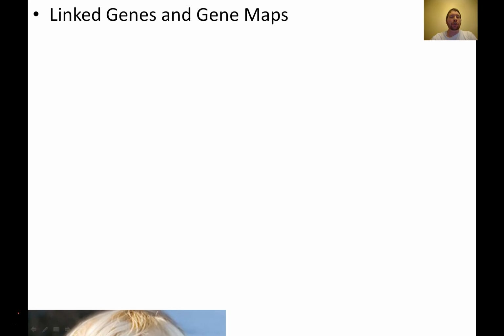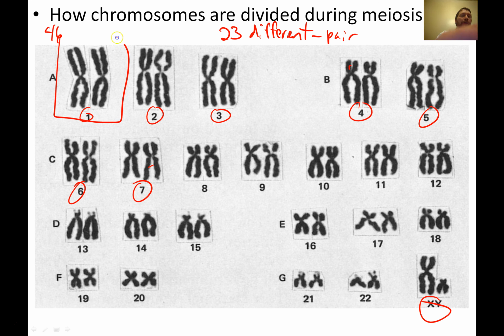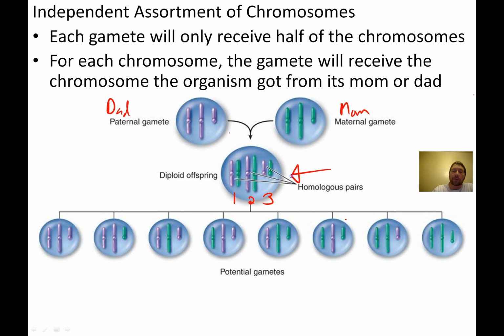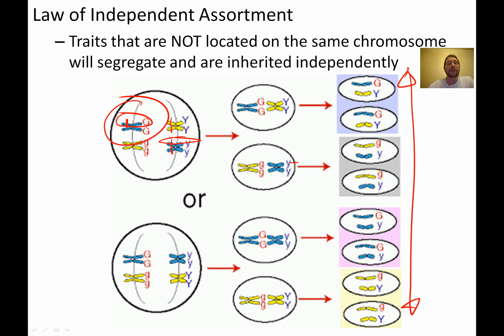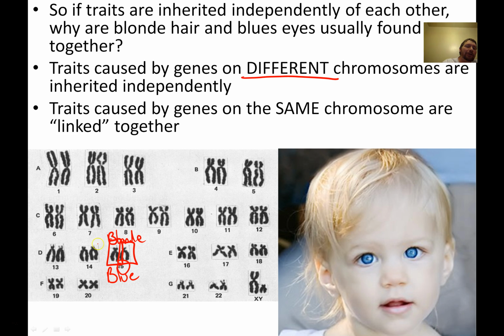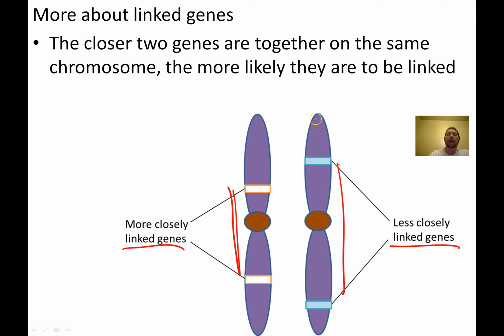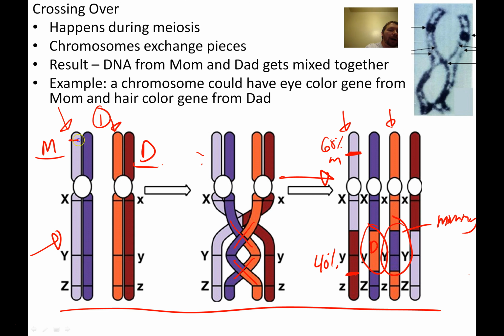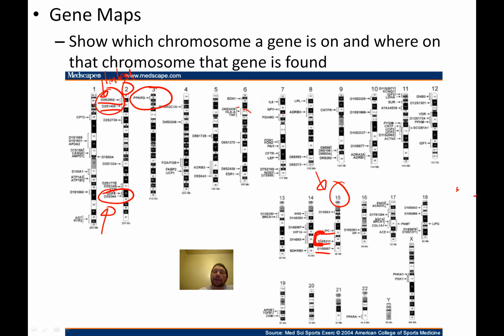Logan Linked Genes and Gene Maps